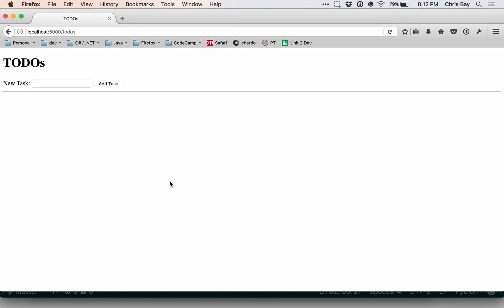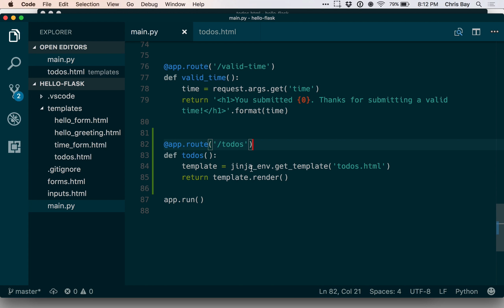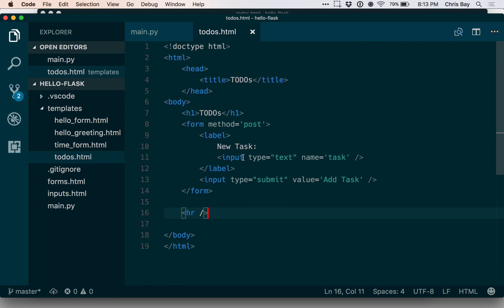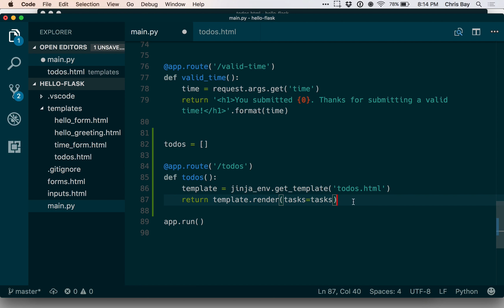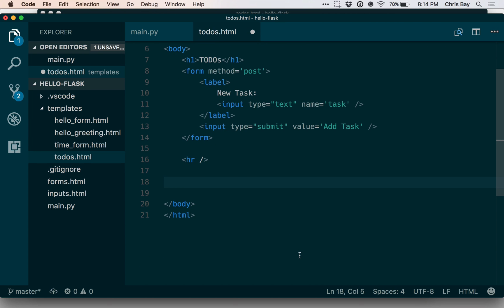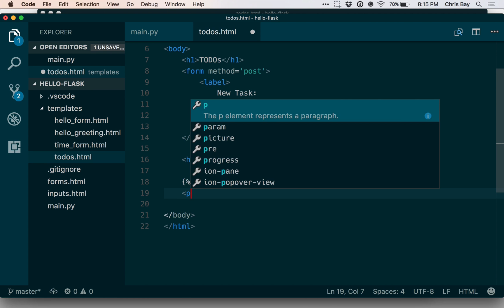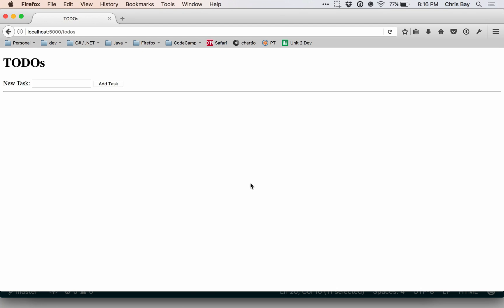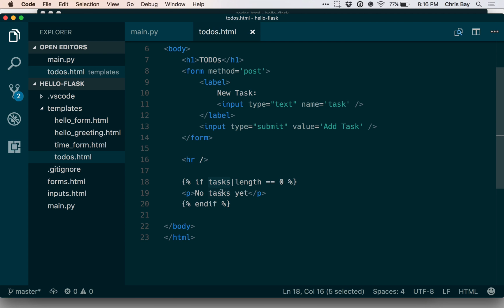Task List Part 1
We build a simple task list using Flask and Jinja2. This video introduces conditionals within Jinja2 templates. This educational video was created for use in LaunchCode's in-person training programs. LaunchCode is unable to respond to comments on these videos or support learners outside of these programs.